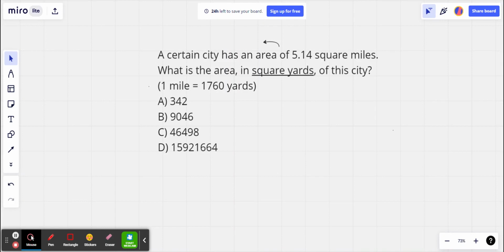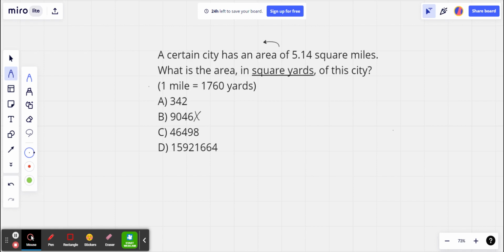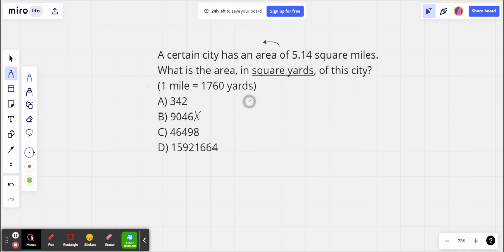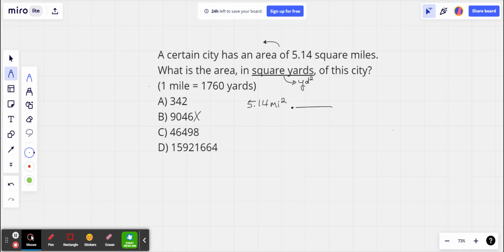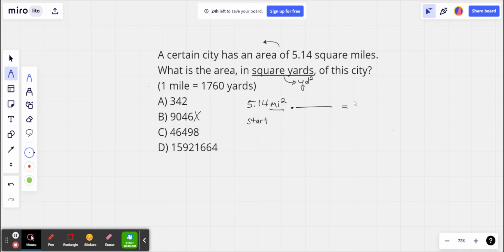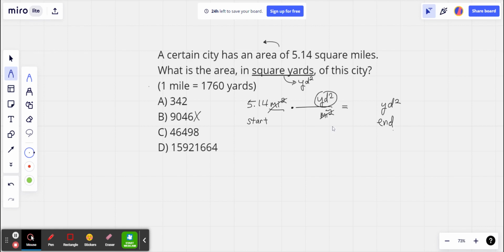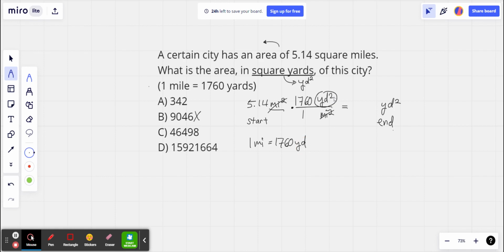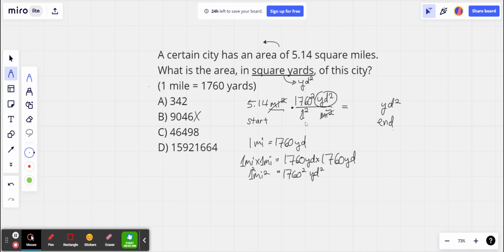New Digital SAT Math Conversions Hard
Similar to Digital SAT Practice Test 1, Module 1, Question 23
How to convert units when the units are squared.

The problem:
A certain city has an area of 5.14 square miles.
What is the area, in square yards, of this city?
(1 mile = 1760 yards)
A) 342
B) 9046
C) 46498
D) 15921664